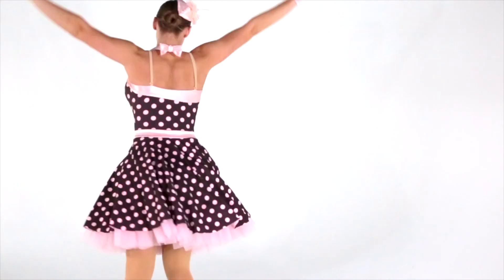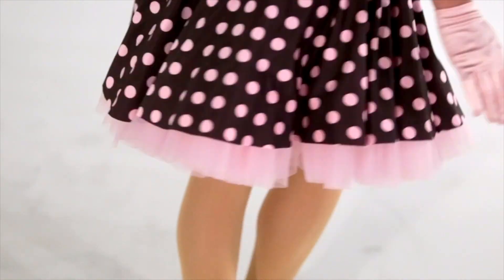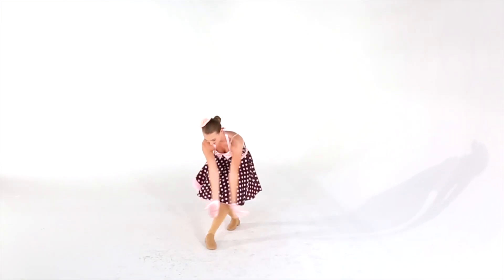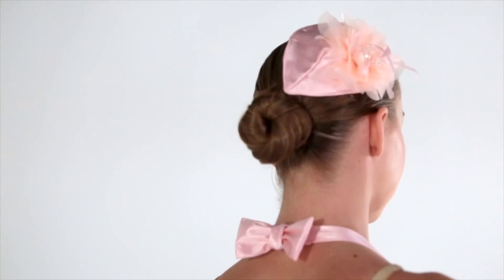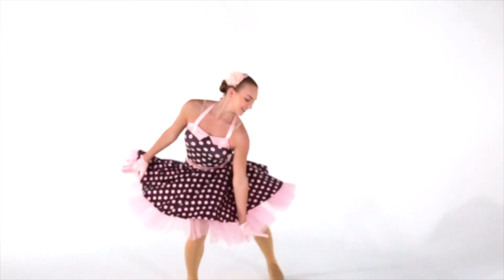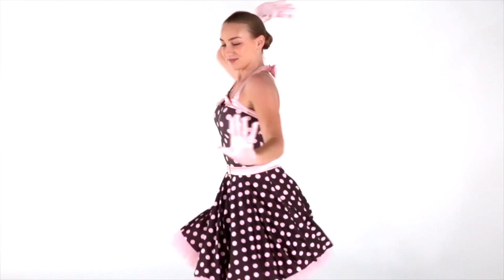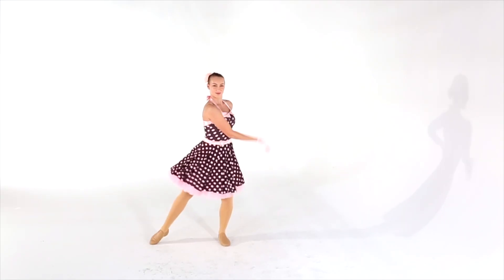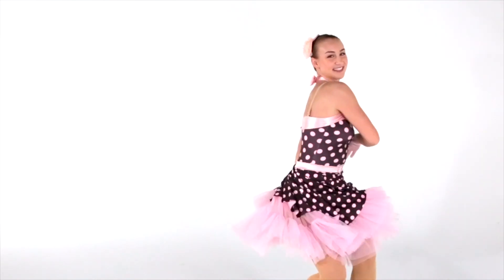Young At Heart | RC20907 | Revolution Costume Collection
Polka-dot spandex dress with attached trunks and a hook closure at the neckline has removable adjustable nude shoulder straps, stretch satin accents, and an attached organdy petticoat.

Includes headpiece, bobby pins, gloves, hanger, and garment bag.